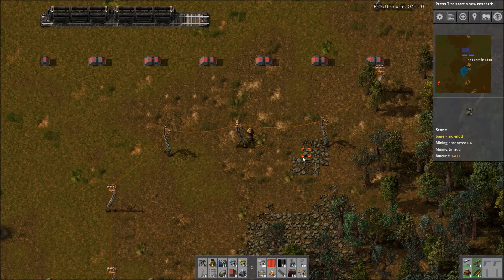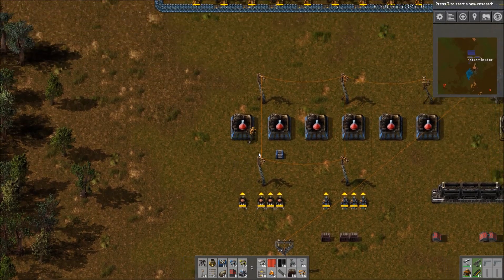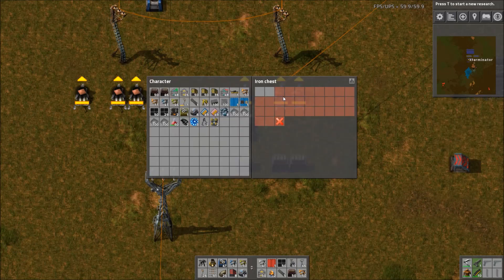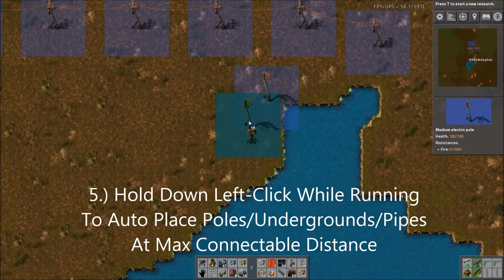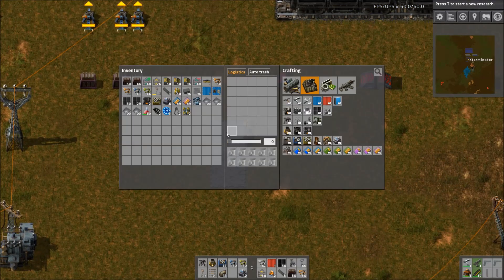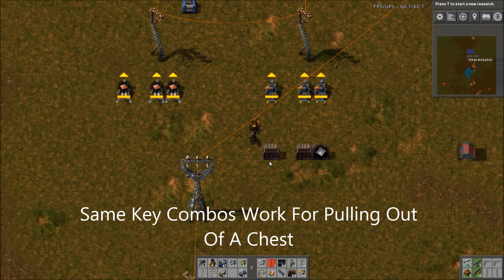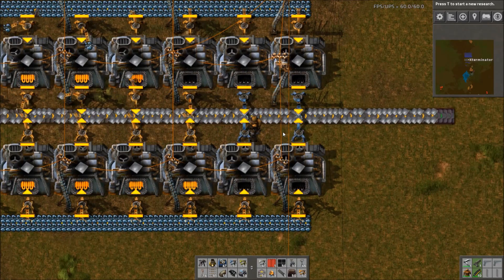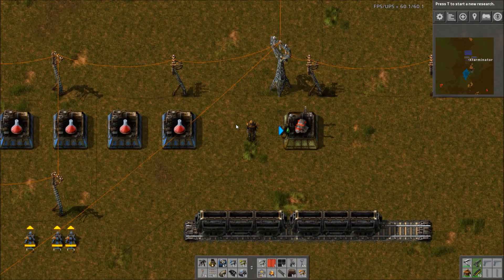10 Tricks / Features You May Not Know About - Factorio Tutorial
In this Factorio Tutorial video, I go over 10 tricks, tips, or features in the game that you may not know about. From things like how to achieve full belt compression, to tearing up concrete, or disabling the science popup.